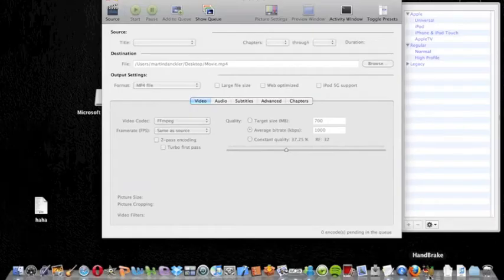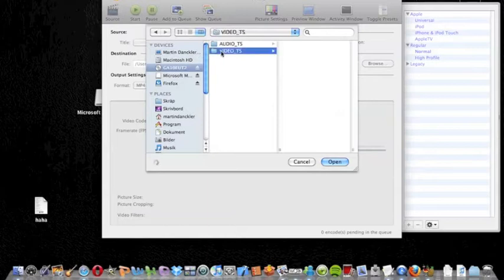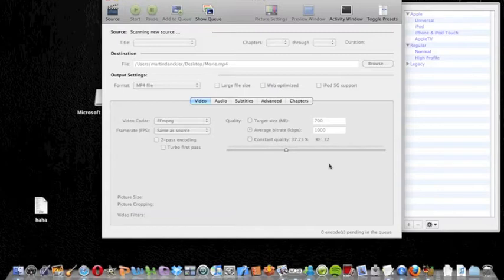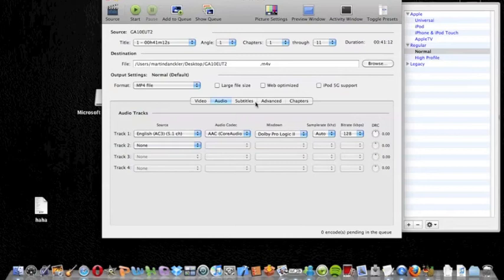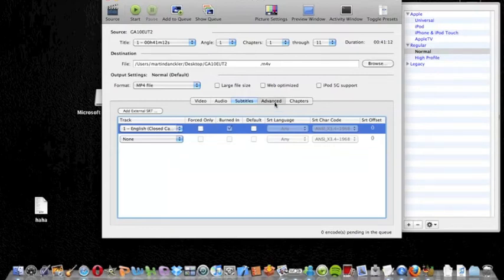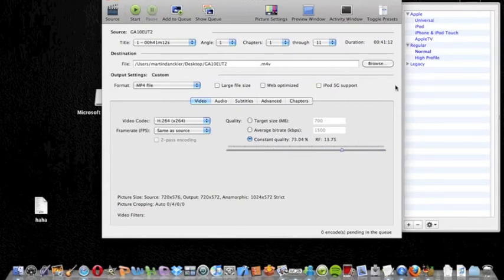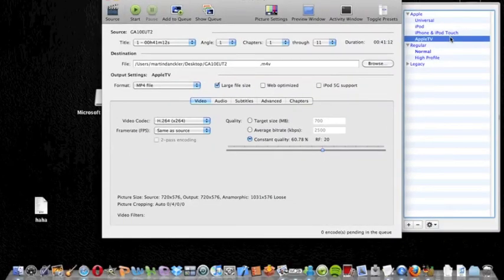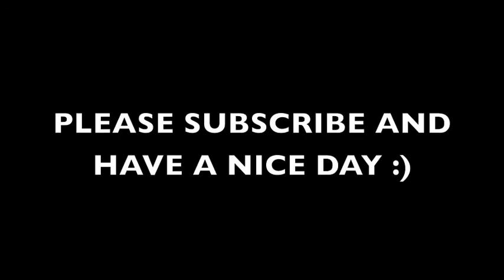How To Get Your DVDs To Your iPad or iPhone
How to easy get your DVD to your iPad or iPhone